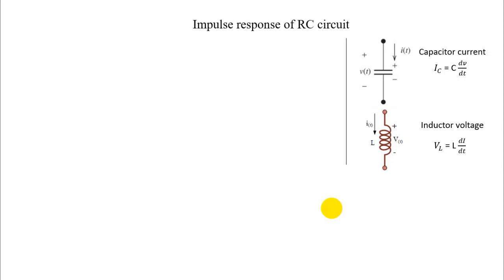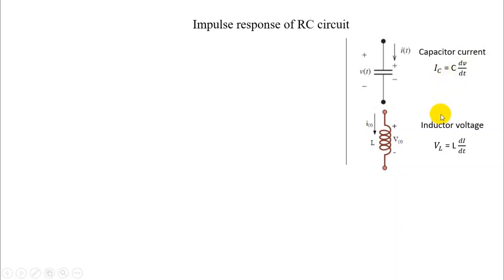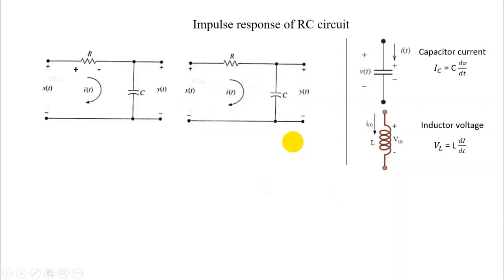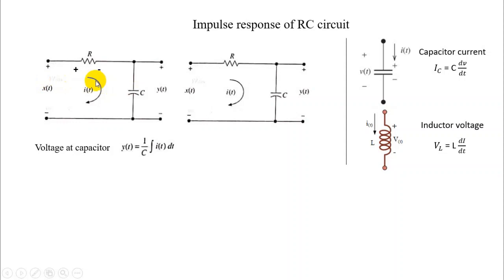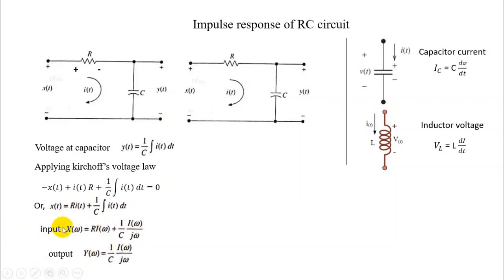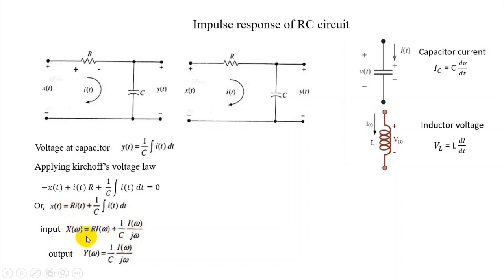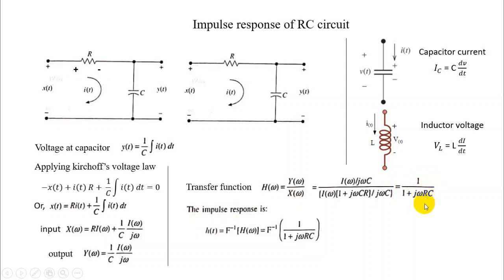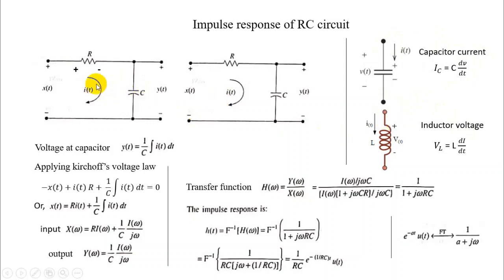part 15 impulse response of a RC circuit using fourier transform